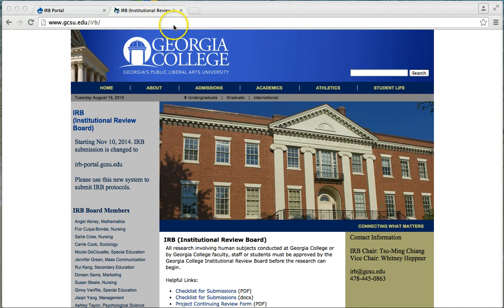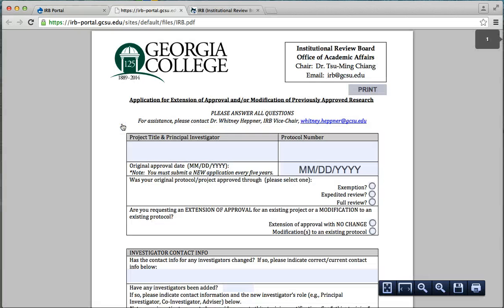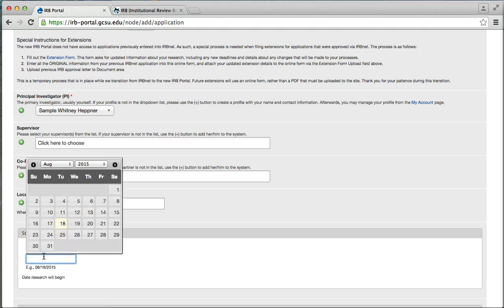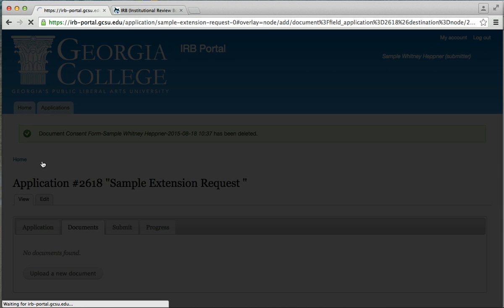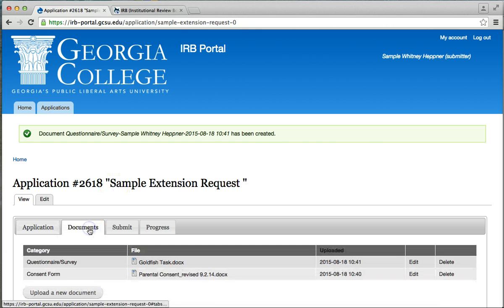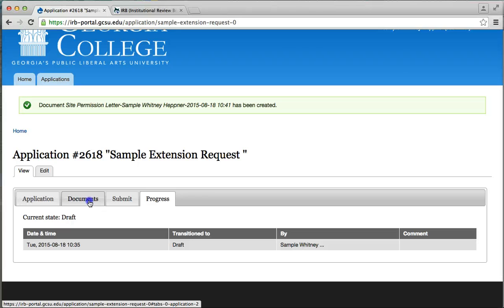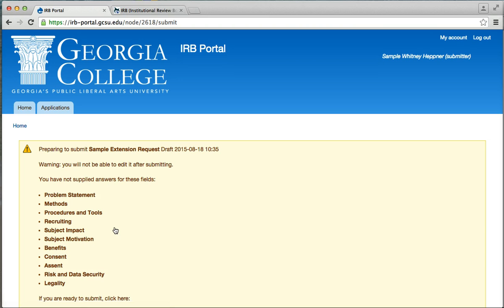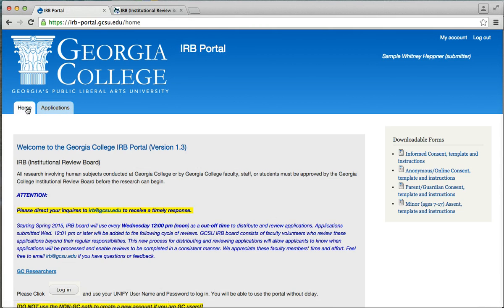Submitting an extension of approval or modification request, GC IRB Portal v1